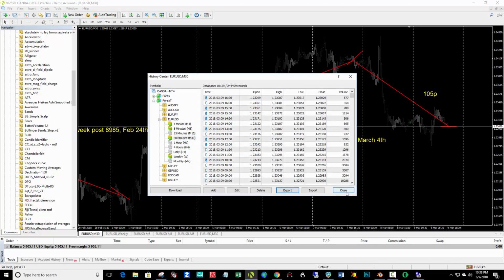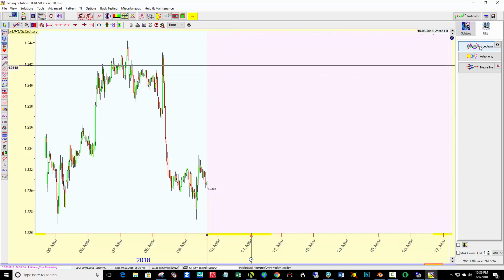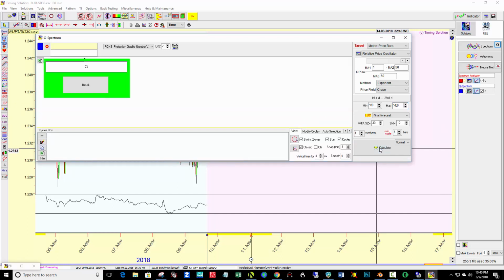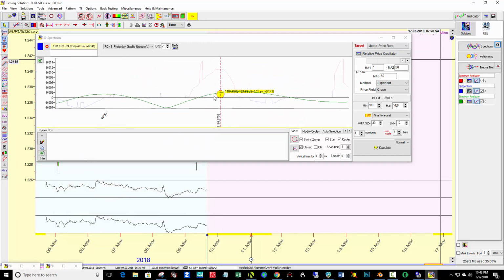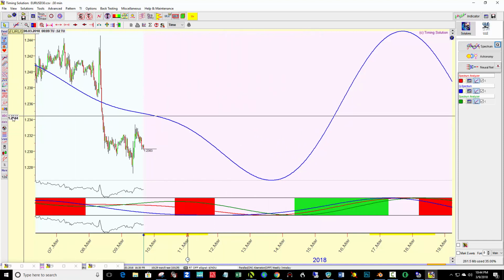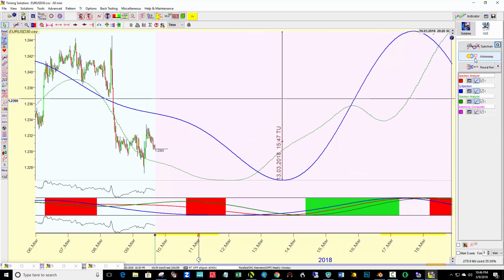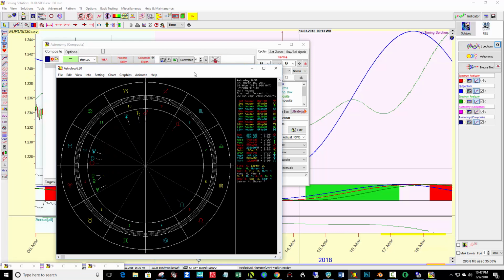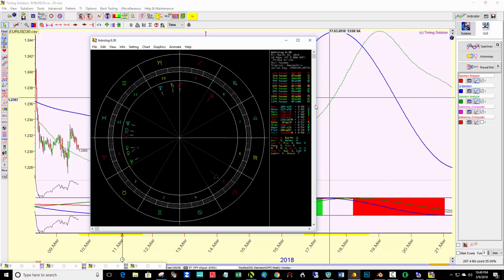TS method March 2018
Using the Spectrum and Q Spectrum to calculate a predictive projection line for the upcoming week on the EUR/USD using 30 min data, EST